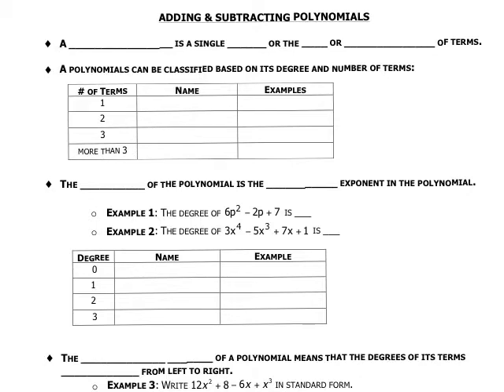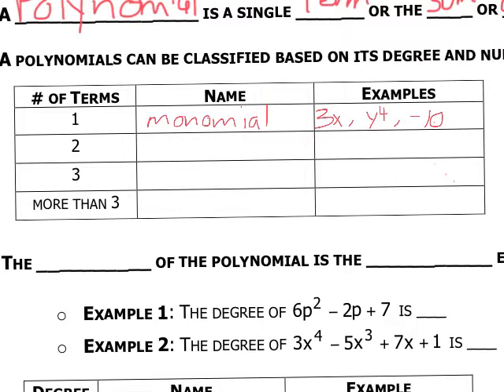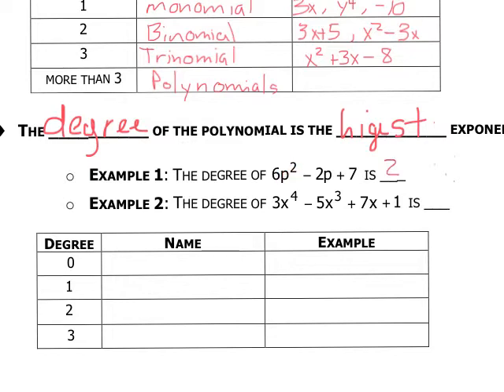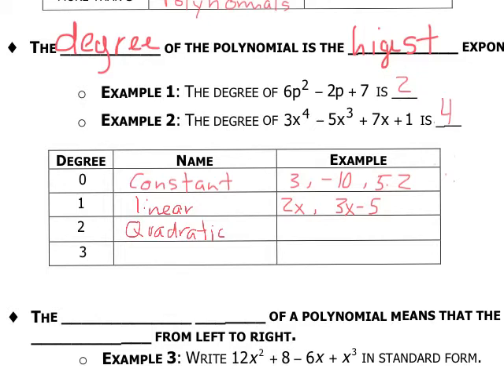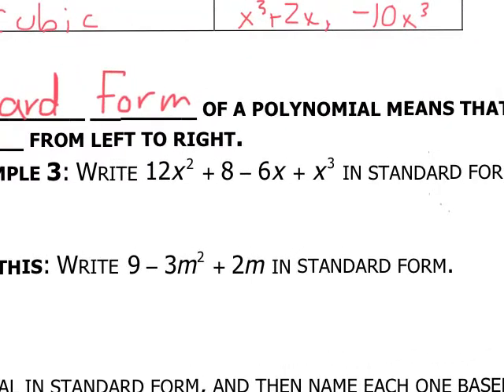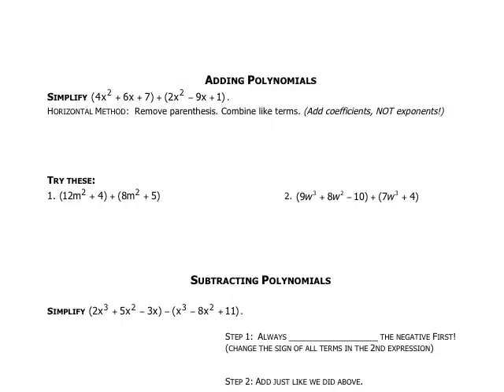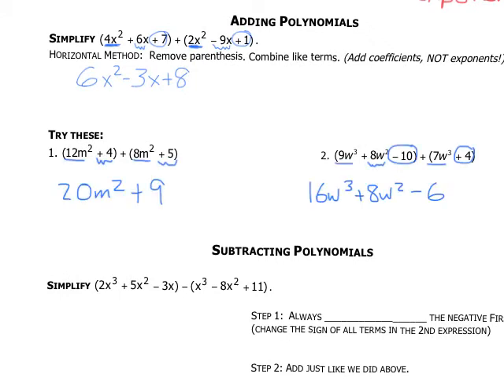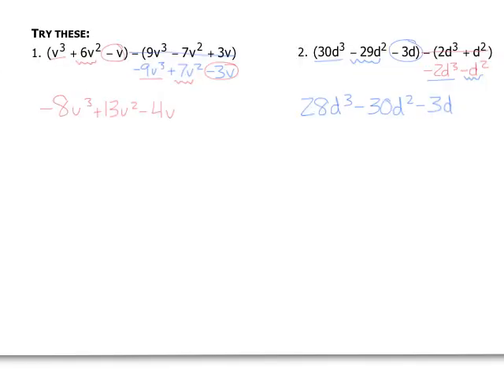Craw - Polynomial Notes